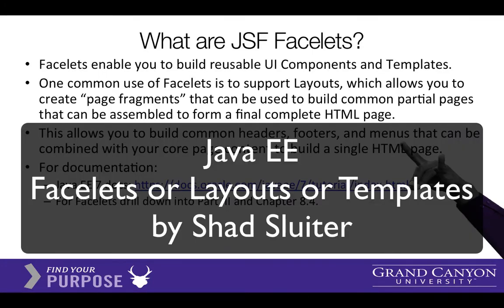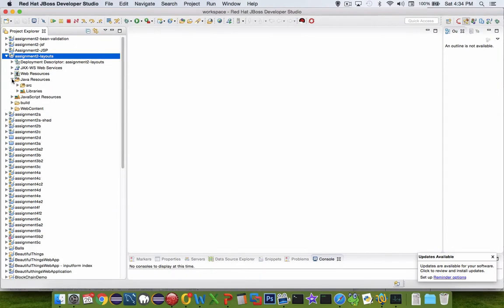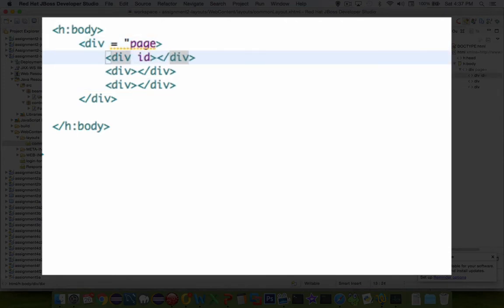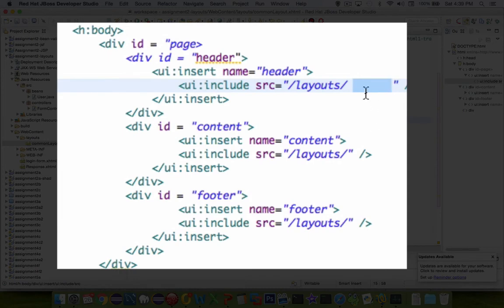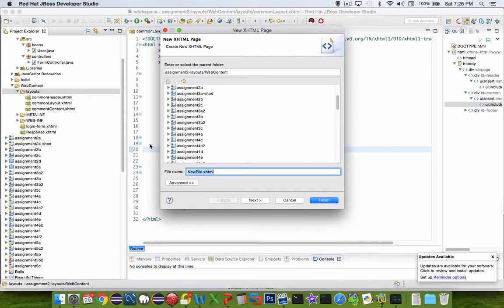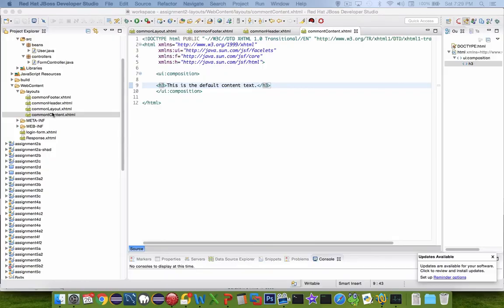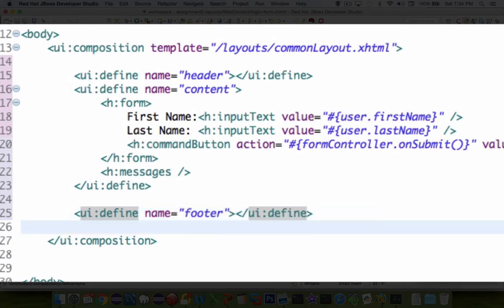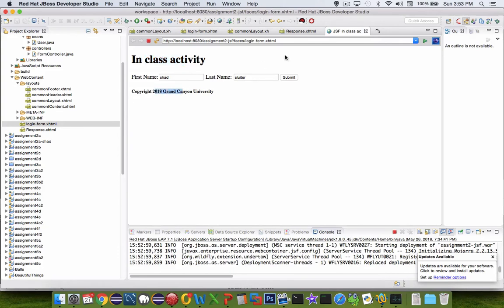JSF Layouts in Java EE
Enterprise Java Layouts - how to create page fragments for templates

For the entire playlist for JavaEE use this javaee